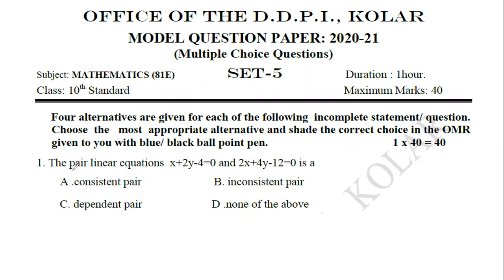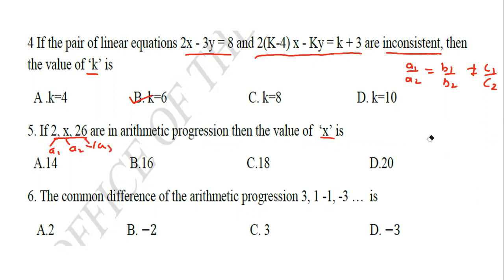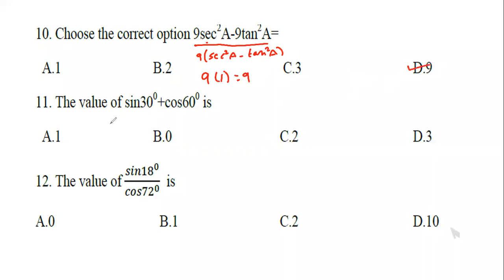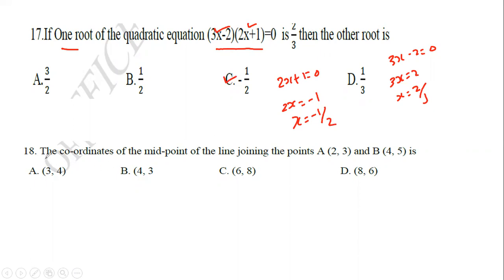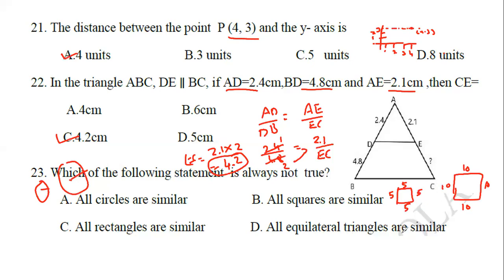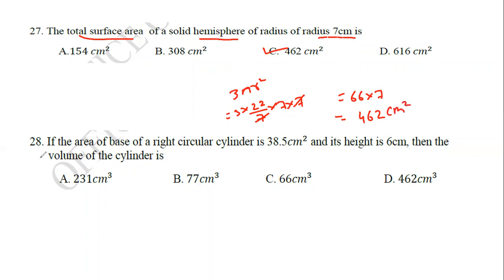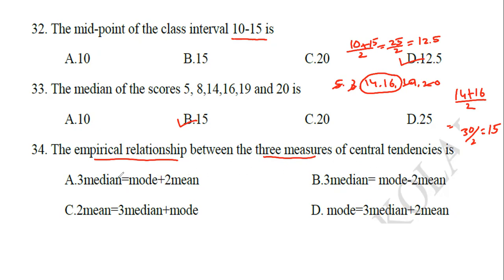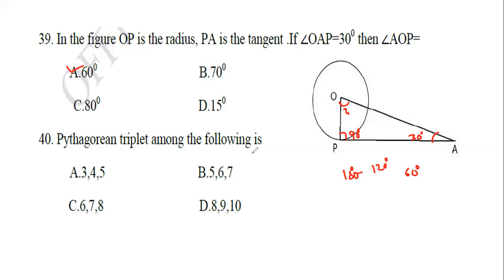Day 9 - 10 Days SSLC Maths Live session to crack Exam